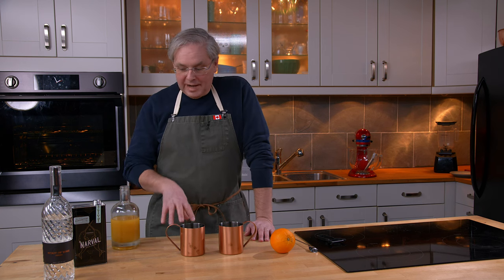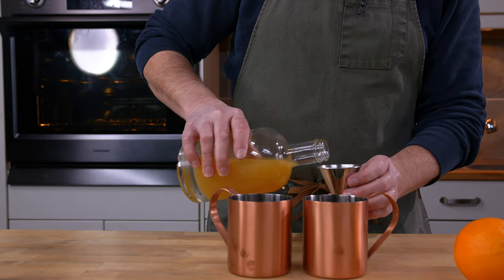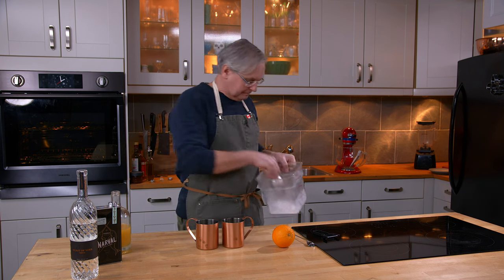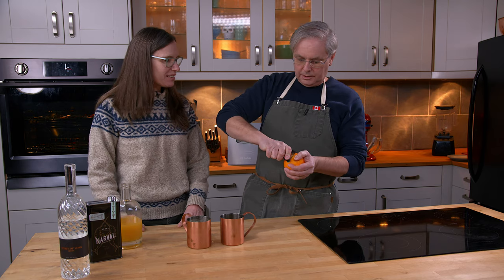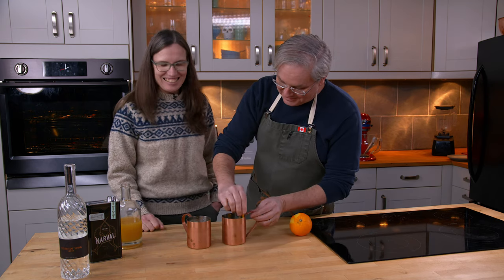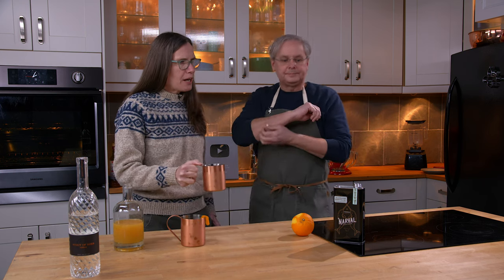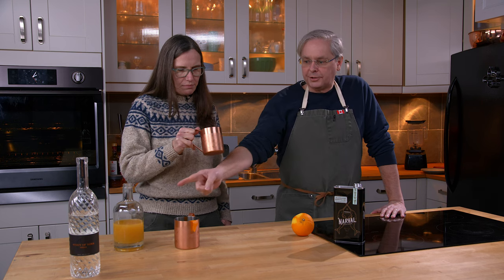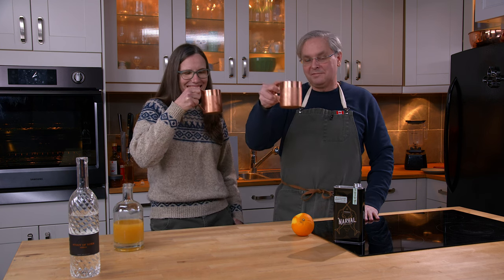Vinegar Cocktails??? Orange Ginger Shrub Mule Cocktail -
Vinegar Cocktails??? Orange Ginger Shrub Mule - Cocktails After Dark
The tangy orange Ginger shrub gives this vodka cocktail a refreshing punch. Take the time to make the shrub yourself... you'll thank us! Here's the recipe for the Orange Ginger Shrub
If you love cocktails, but hate the taste of most mixers, then you'll love this easy vodka cocktail recipe! Bright citrus flavors mix perfectly with a smooth vodka to make this refreshing drink perfect for summer nights.

Don't miss out on this delicious cocktail recipe! In this video, we'll show you how to make an orange ginger Shrub Mule Cocktail. This refreshing drink is perfect for summer nights, and it's super easy to make!

Ingredients:
2 ounces Orange Ginger Shrub -
2 ounces Vodka
Candied Ginger for Garnish

Method:
Crack the ice with a mallet & Lewis bag
(or ice wrapped in towel).
Fill Copper Mule Mug with crushed ice.
Pour over Shrub & Vodka.
Stir & Garnish with candied Ginger

If you want to send cookbooks:
Glen Powell
AJAX
ON
Canada
L1S 0E9